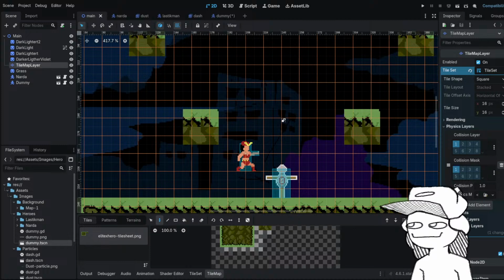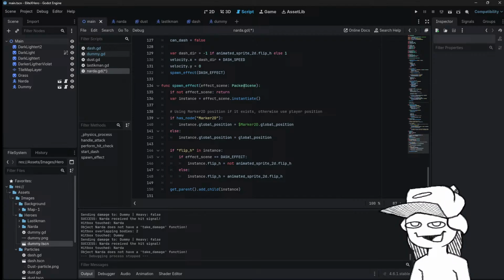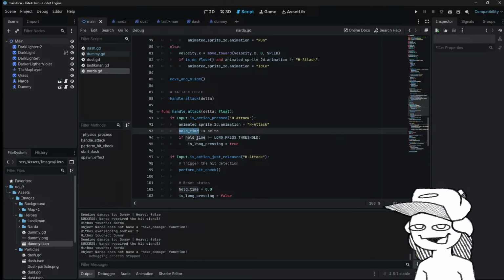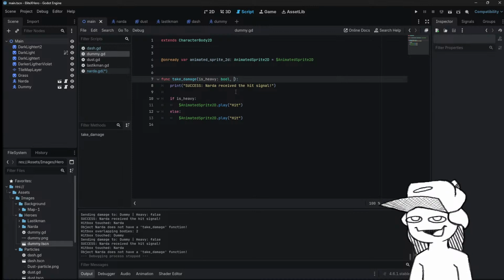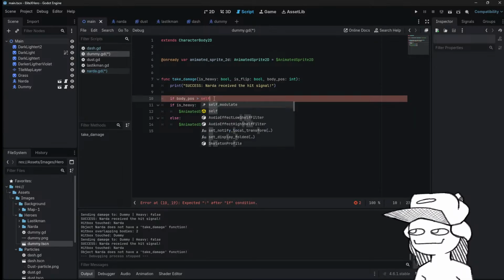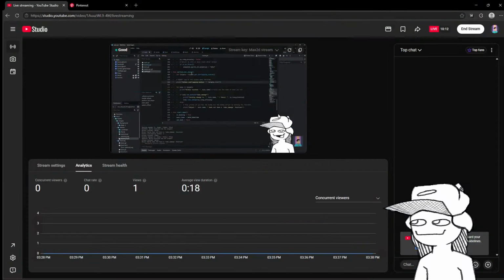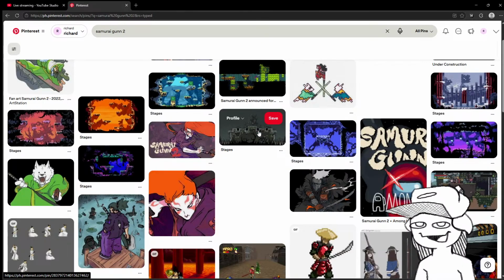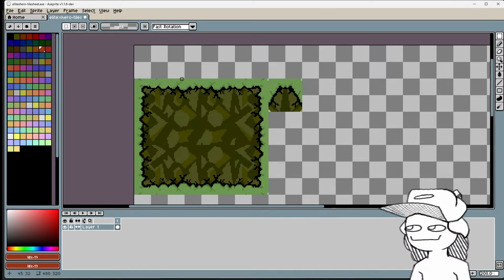Game Dev: EliteXHeroes